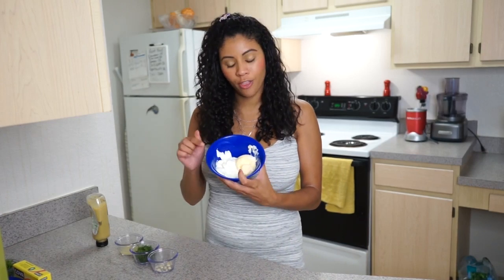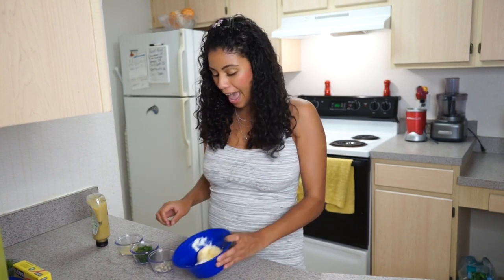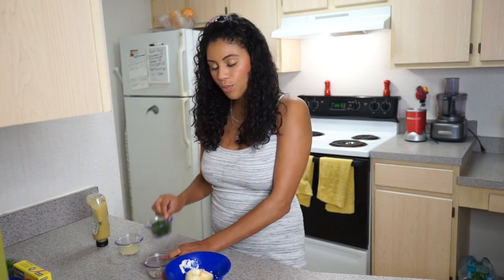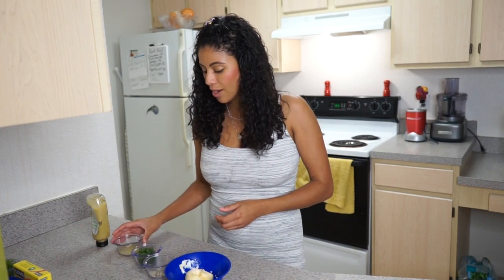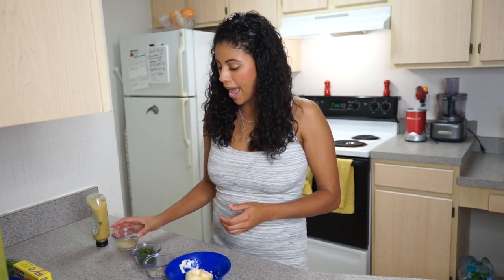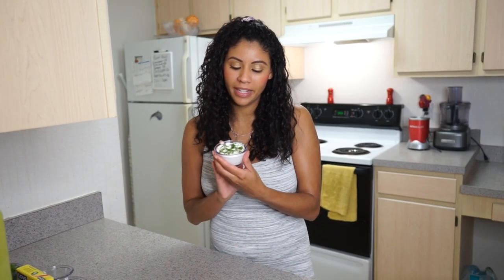Dill Mayo Mustard Sauce: Basic Series Episode 6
Hit the post notifications bell if you enjoyed how to make Dill Sauce video!

I really enjoyed making this video for you guys and thank you for all the support! Xoxo -Charm